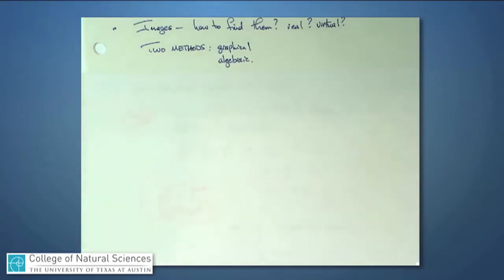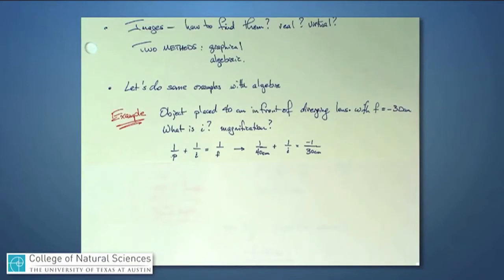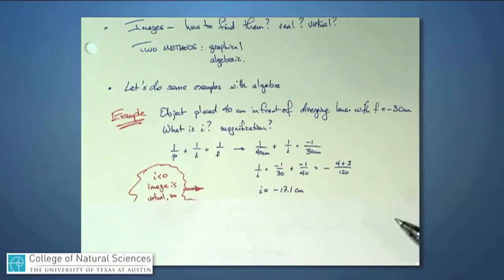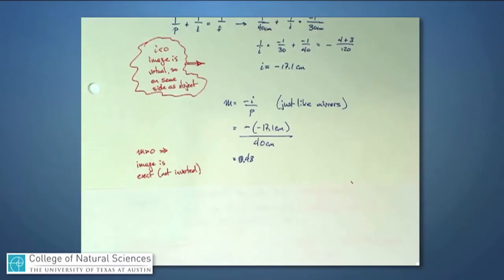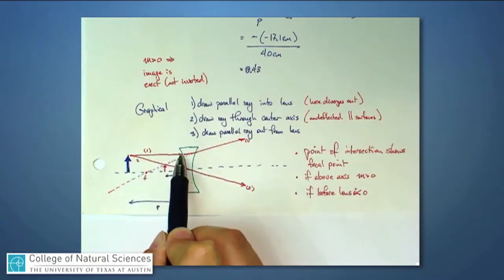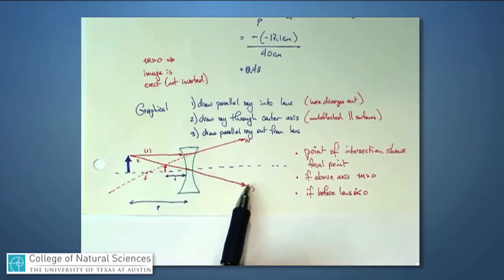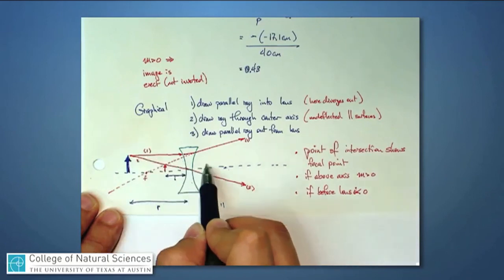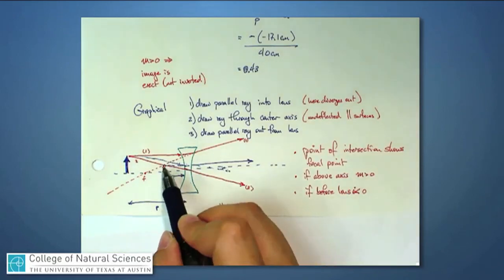Lenses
13. Lenses Images Calculation